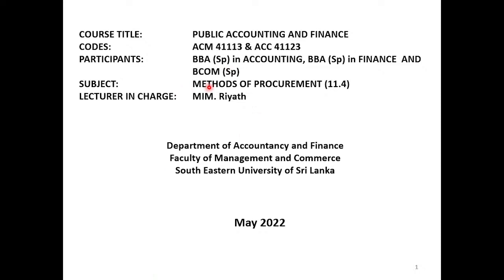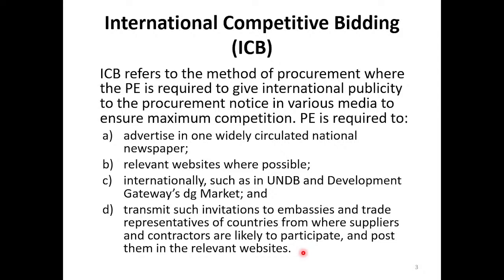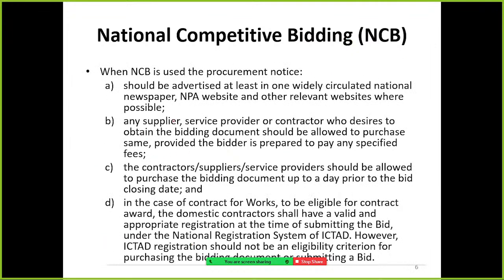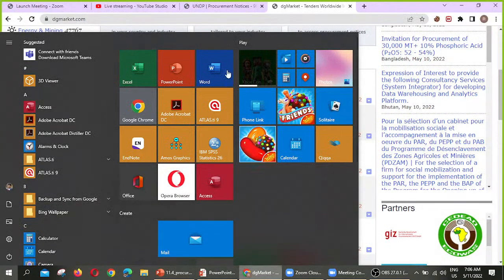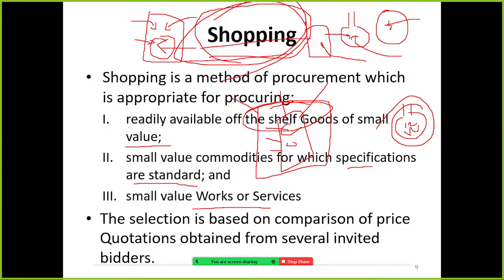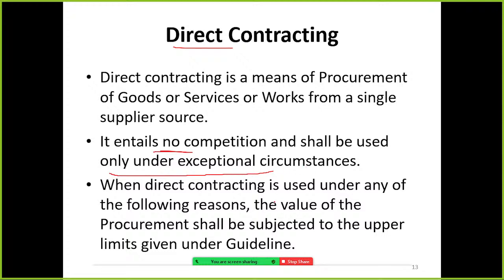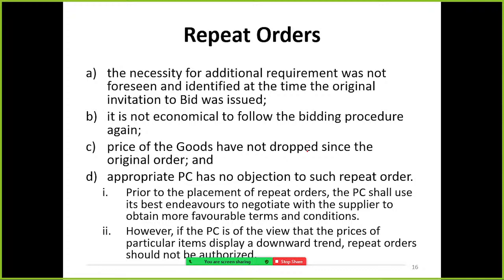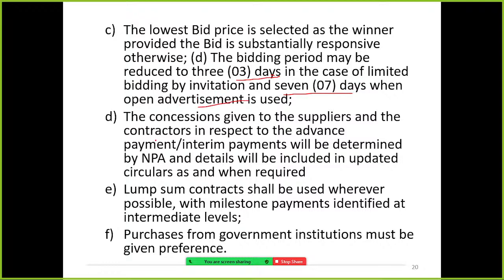Public Sector Procurement Methods: Bidding, Shopping & Direct Contracting | BBA Lecture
In this session, we deeply explore the diverse strategies government entities use to acquire goods and services, starting with International Competitive Bidding (ICB). You will learn how ICB ensures maximum competition for large-value or high-tech projects by widely advertising in national newspapers, international platforms like the United Nations Development Programme (UNDP) website, and development gateways like dgMarket. We also discuss how invitations for bids are transmitted to embassies and trade representatives to attract international suppliers from countries such as India, China, and Bangladesh. We analyze how massive foreign-funded projects, such as the Port City funded by China, often require ICB based on funding agreements, and how these massive contracts can be "sliced" into smaller, manageable packages to allow domestic contractors to participate.

Next, we examine National Competitive Bidding (NCB), the standard procedure for most Government of Sri Lanka-funded projects. NCB focuses on maximizing domestic competition without allowing secret invitations, requiring advertisements in widely circulated national newspapers and agency websites. For construction works under NCB, bidders must hold appropriate registration grades (such as those from ICTAD) to prove their financial and technical capacity before submitting a bid. We also explore limited or restricted bidding, which is utilized when only a few specialized sources are available globally—such as manufacturers of jet fighters or specific airline buses—allowing procuring entities to directly address pre-selected suppliers without public advertising.

For smaller, everyday operational needs, we break down the "Shopping" method, which is ideal for readily available, standard off-the-shelf goods like stationary, wall clocks, or minor repair services like an electrician or mason. We explain how government offices maintain registered supplier lists—or utilize directories like the SLT Rainbow Pages and Yellow Pages—to request price quotations from multiple vendors, ultimately selecting the lowest offered price without needing a complex procurement committee. Conversely, we discuss Direct Contracting, an exceptional method involving only a single supplier without competition. This is justified only when prices are strictly fixed (like standard milk powder), when purchasing proprietary items like specific software, textbooks, and defense items, or when utilizing a sole agent is required to maintain equipment warranties. We also cover the strict rules of Repeat Orders, allowing entities to purchase up to 50% of the original contract value from the exact same supplier within six months, provided prices haven't trended downwards and the procurement committee approves.

Finally, this lecture tackles non-traditional execution methods like the Force Account, where a procuring entity uses its own workforce and equipment to complete tasks—such as military forces conducting road construction or office staff cleaning their own environment—which is highly useful when quantities are difficult to define or in emergency situations. We conclude by analyzing Emergency Procurement protocols triggered during unforeseen natural or man-made disasters, like tsunamis or earthquakes. Students will learn how standard procedures are expedited by using engineer-estimated bills of quantities, reducing bidding periods to just 3 to 7 days, and giving preference to state-owned institutions like the Ceylon Transport Board (CTB) to ensure rapid response and fulfillment of social obligations.